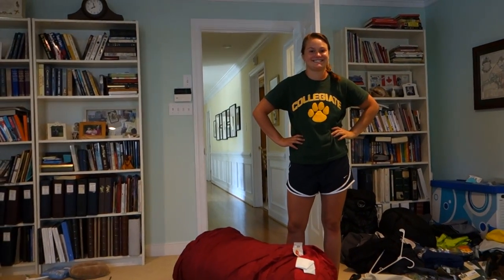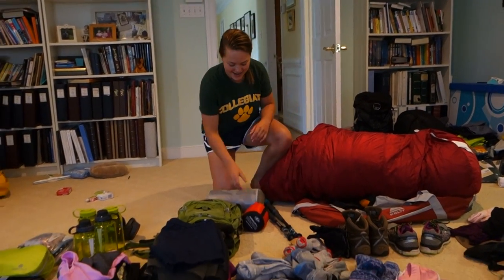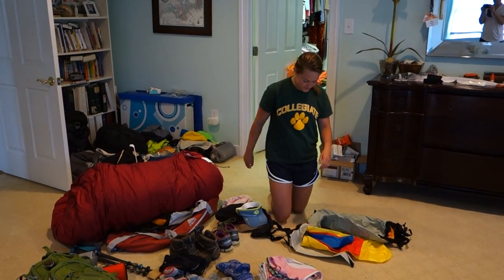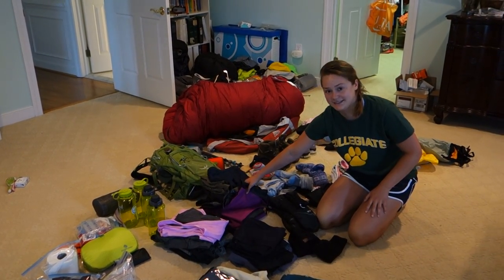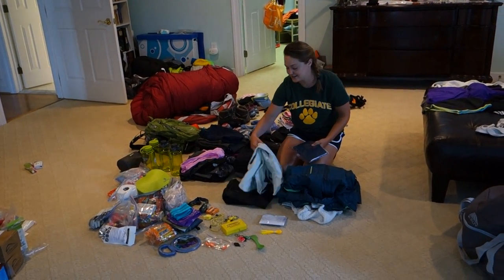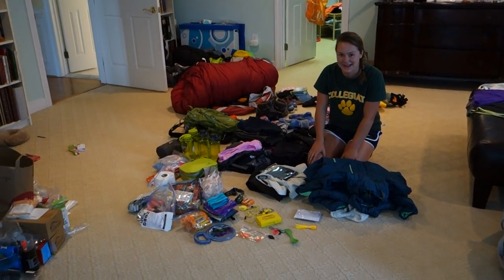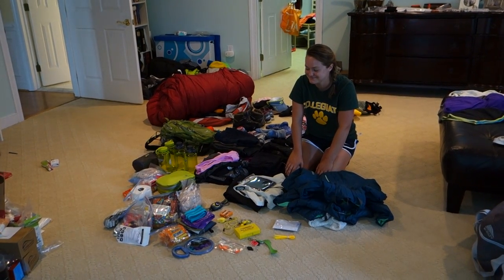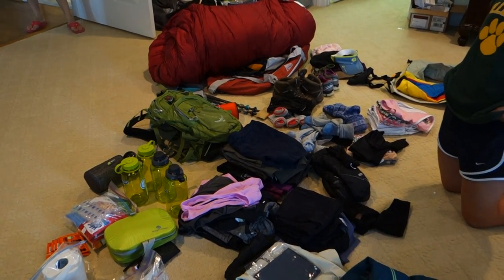Cate Packs for Kilimanjaro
All the stuff going into her duffle bag (a porter will carry) and her day pack.